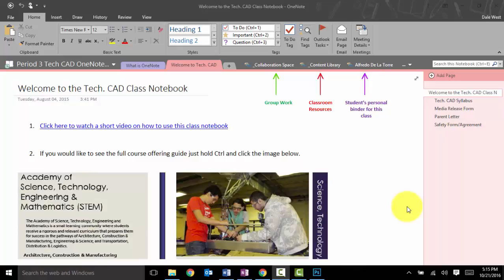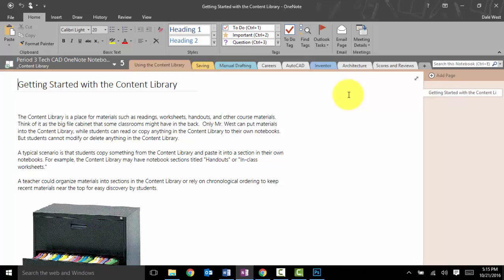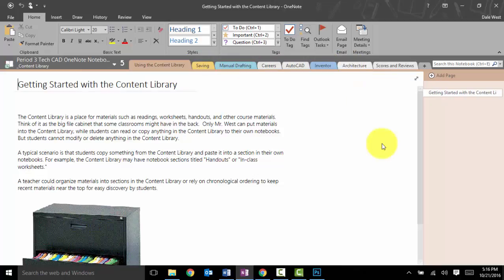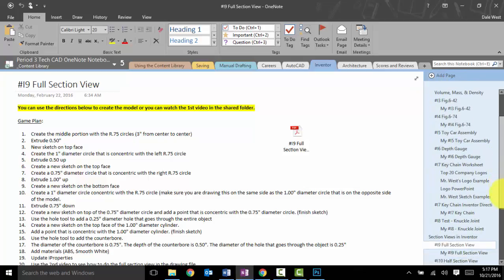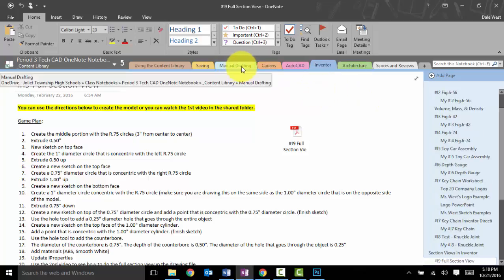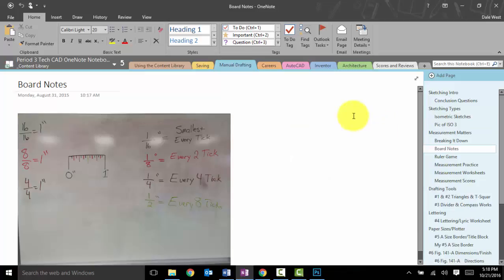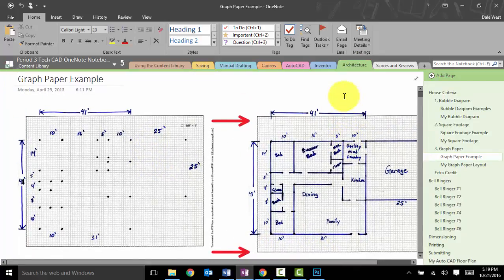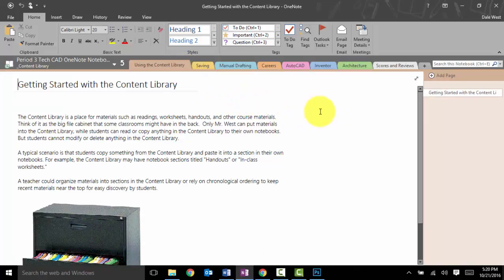The Content Library of the Microsoft OneNote Classroom Notebook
This short video will provide educators with an example of how I utilize the content library tab within the Microsoft OneNote Classroom Notebook in my class.